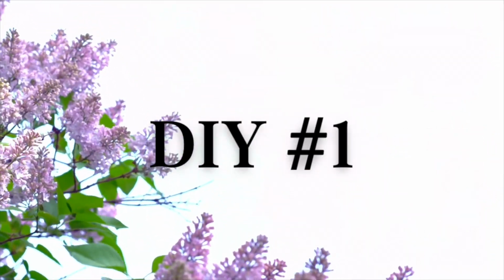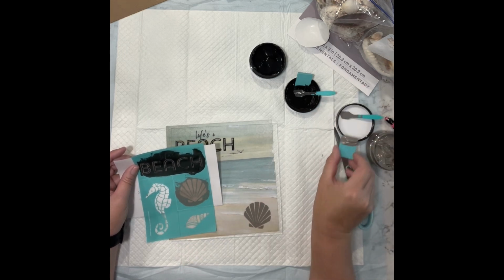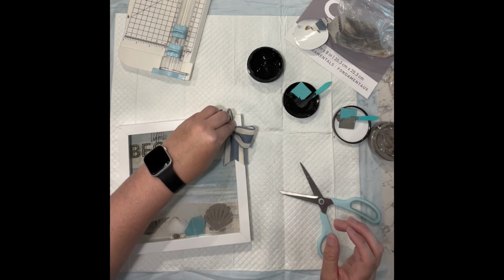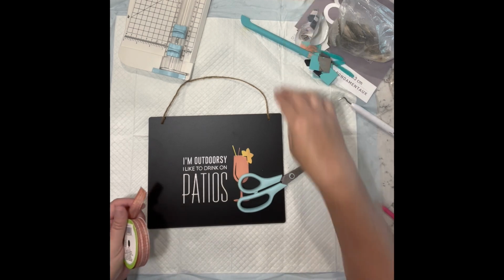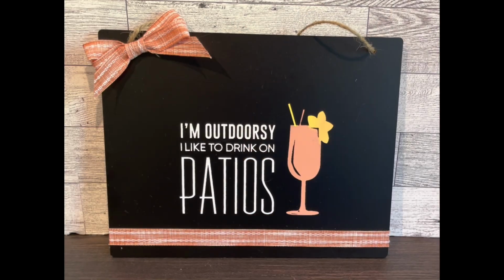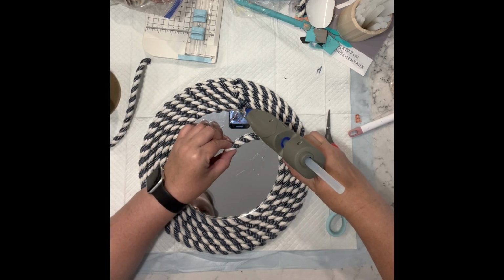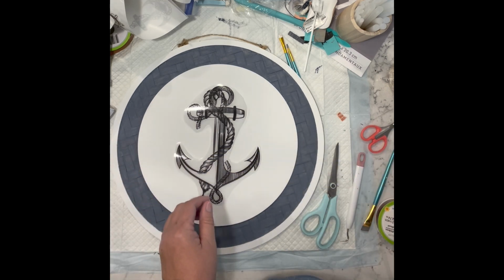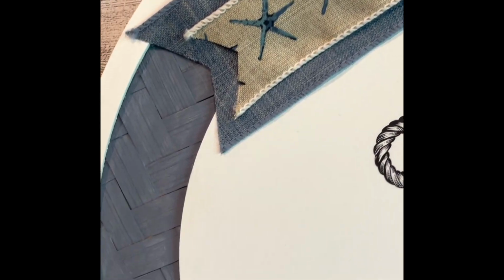Coastal Home Decor | Nautical Decor | Blue Coastal Decor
Today video is part of the Room by Room open playlist hosted by Devin from Freckled Mom DIY and the cohost this month is Sarah from Can Sarah DIY it. I just love all the ladies who are beautiful inside and out and Uber talented! I will have both their channels as well as the playlist linked below. I am super excited for this playlist. I hope you enjoy this video as much as I do!